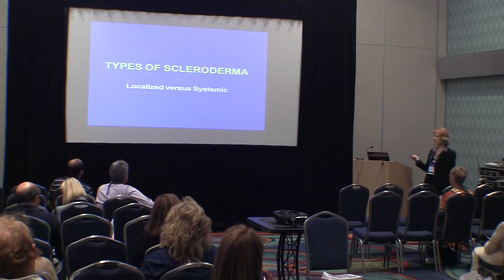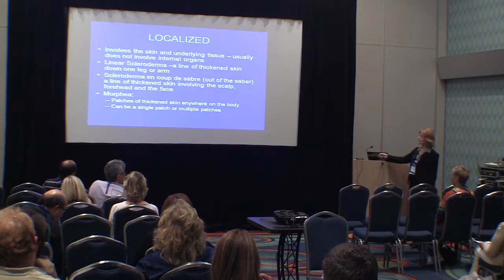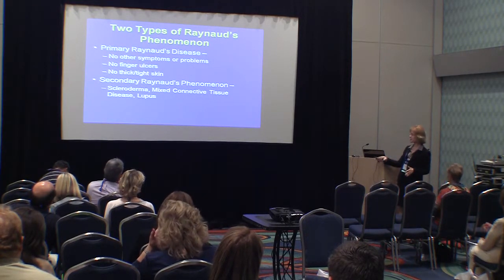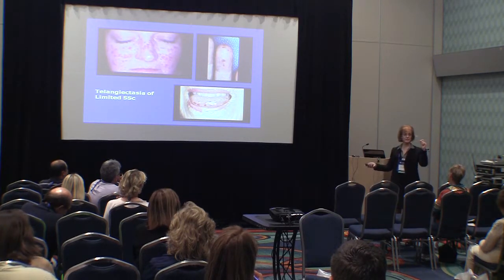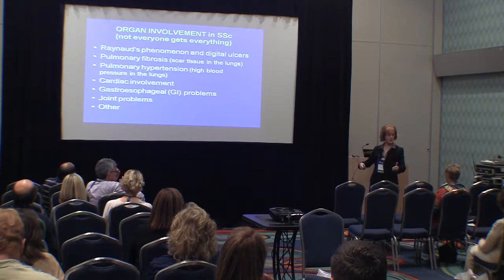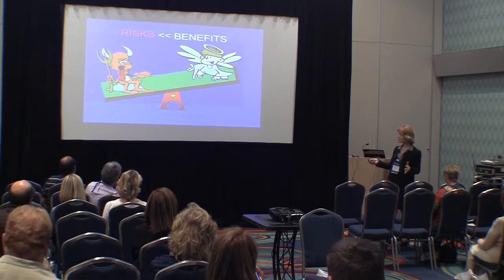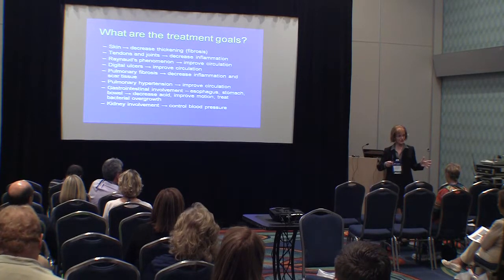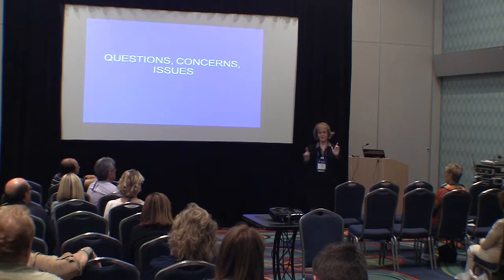Scleroderma101 - Scleroderma Foundation National Patient Conference 2014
Scleroderma 101
Maureen D. Mayes, MD, MPH
Professor of Medicine -Unversity of Texas - Houston